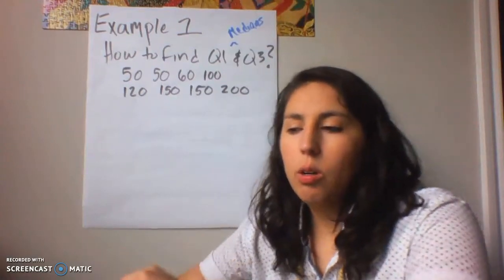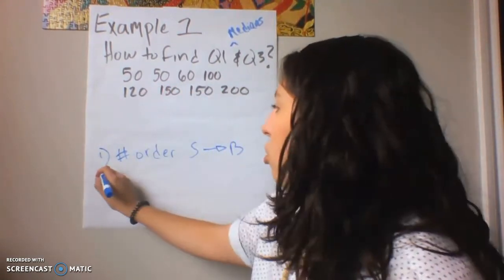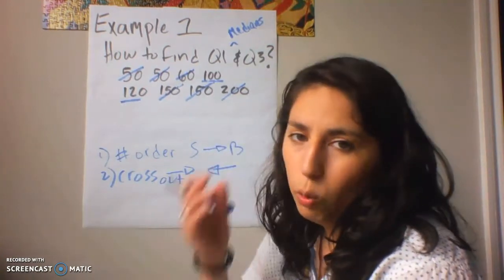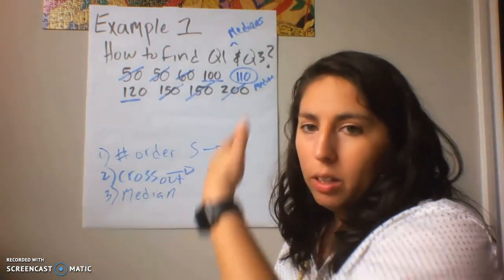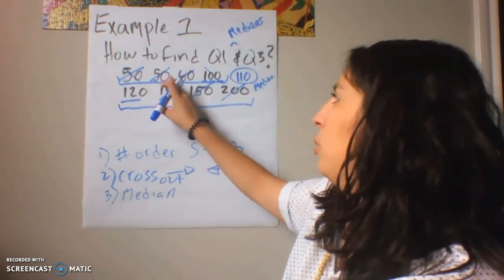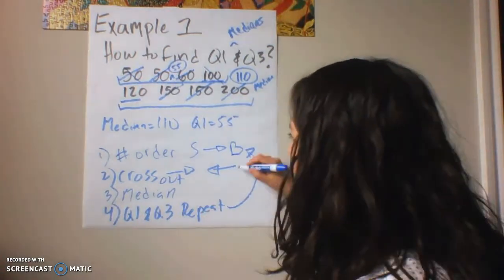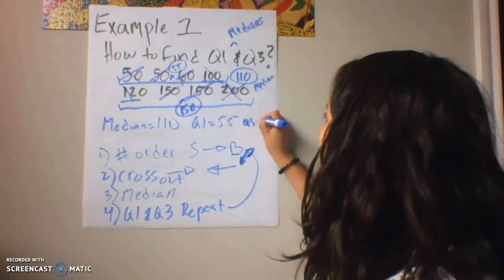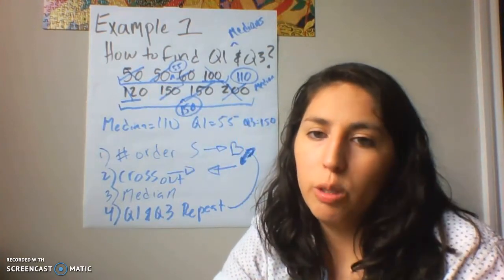How to find Q1 and Q3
Tutorial on finding Q1 and Q3. Hint: They are just medians, so find the OG median first, then split the data in half and repeat to find Q1 and Q3.